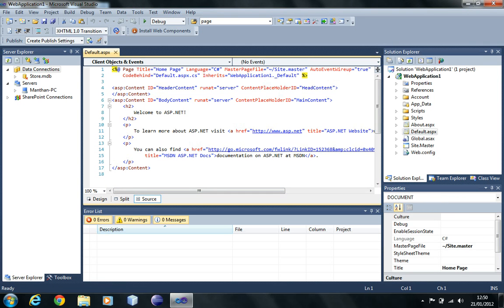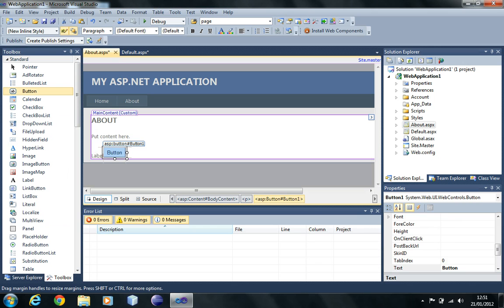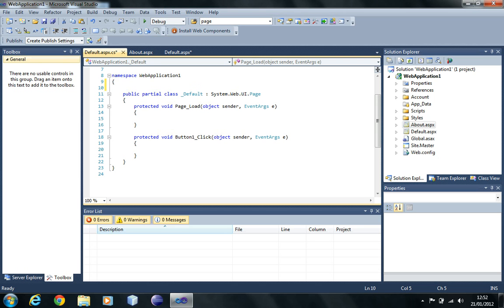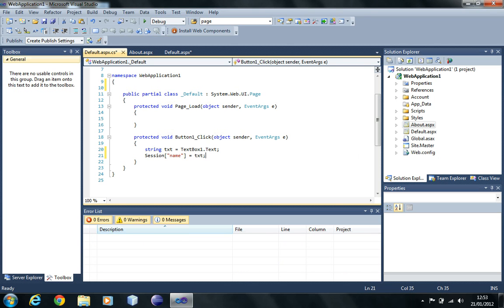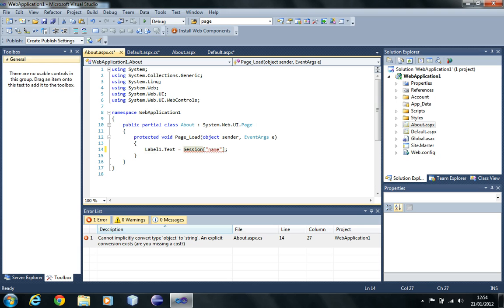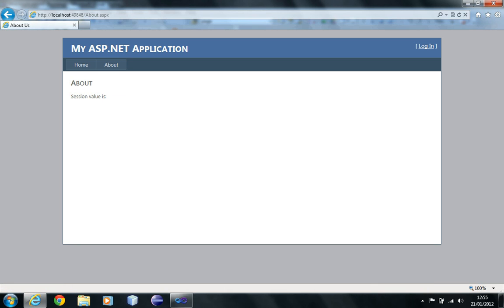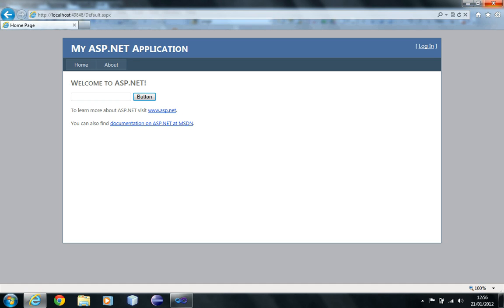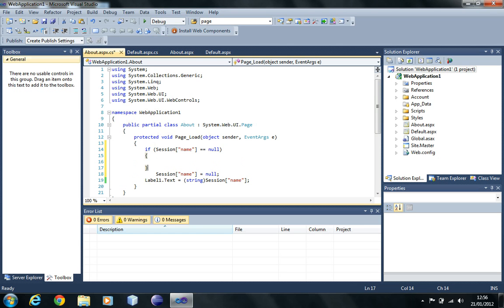Using Sessions in ASP .NET C#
A short video demonstrating usage of sessions in ASP .NET.